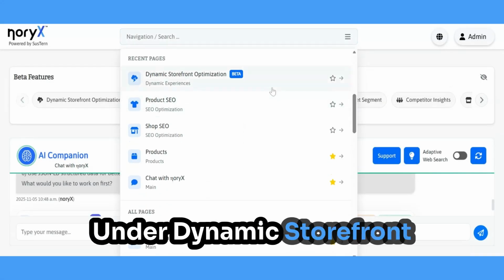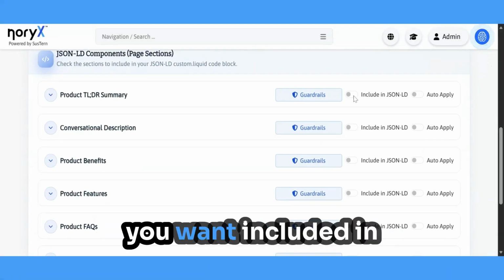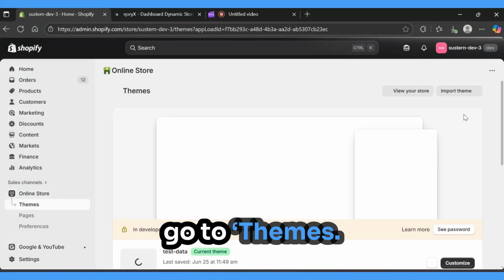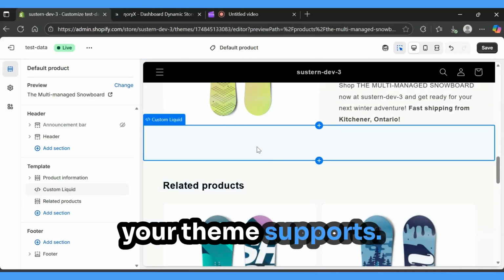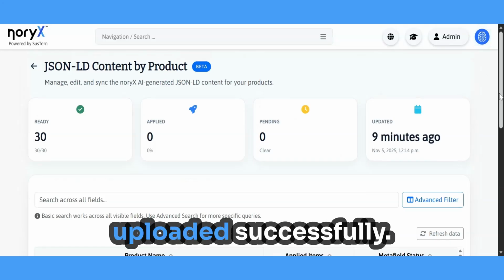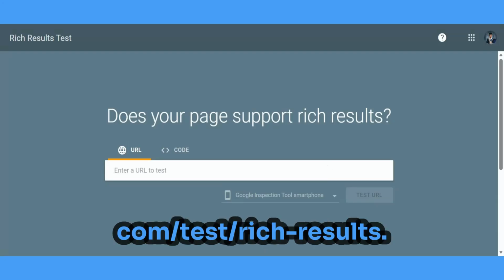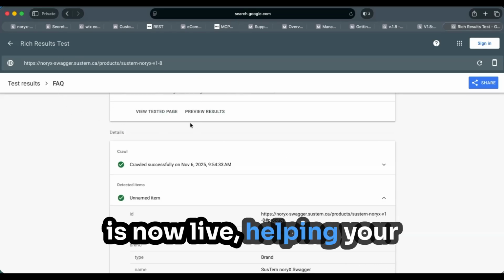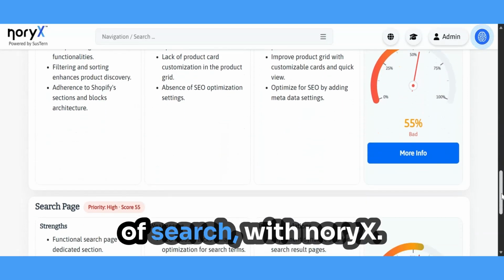Set Up JSON-LD Schema in Shopify with noryX (Step-by-Step Tutorial)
Learn how to set up JSON-LD Schema in your Shopify store in just a few clicks with noryX, no coding required.

In this quick tutorial, we’ll walk you through how to make your Shopify products visible not just on Google Search, but also on AI-powered tools like ChatGPT Atlas and other generative search platforms.

You’ll discover how to:
✅ Access and configure structured data from your noryX dashboard
✅ Generate JSON-LD Schema for your entire product catalog automatically
✅ Add your schema directly into Shopify’s Theme Editor (via Custom Liquid/HTML)
✅ Verify your structured data in Google’s Rich Results Test
✅ Keep your store optimized continuously with noryX’s auto-updates

With noryX, your titles, meta tags, FAQs, reviews, and pricing data stay in sync, making your Shopify store more visible across search engines and AI browsers, all while saving hours of manual setup.

📈 Be discoverable. Be optimized. Be ready for the future of AI-driven search.
Start automating your Shopify SEO today with noryX, built by SusTern Inc.